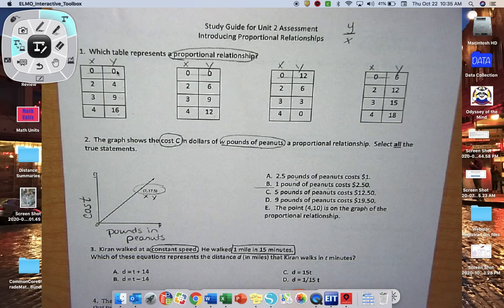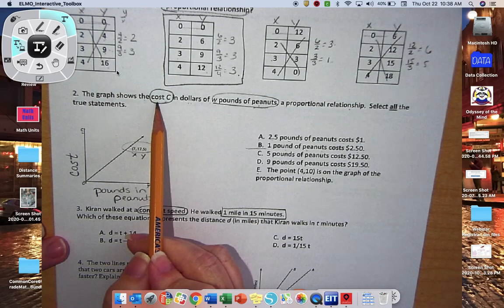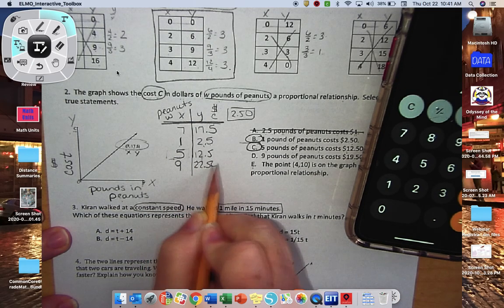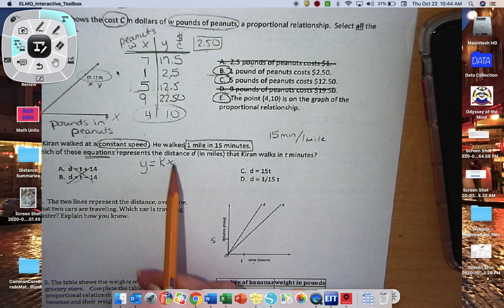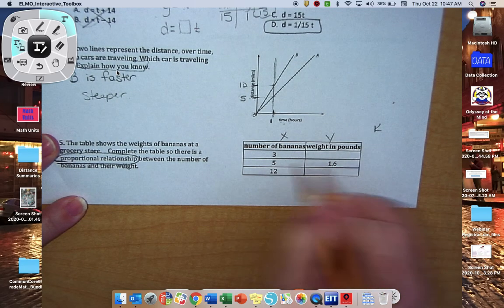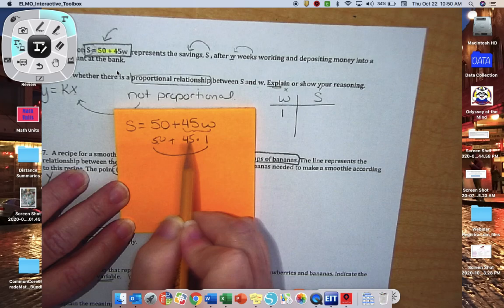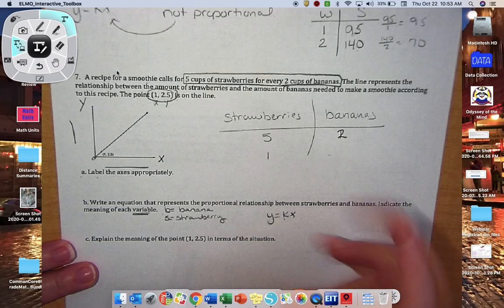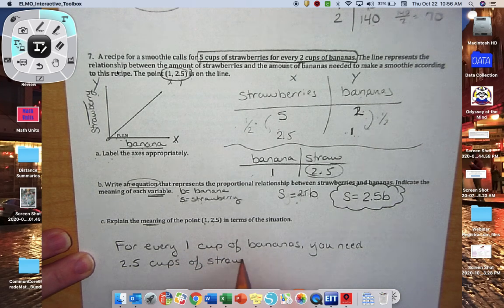Unit 2 Study Guide Review Video